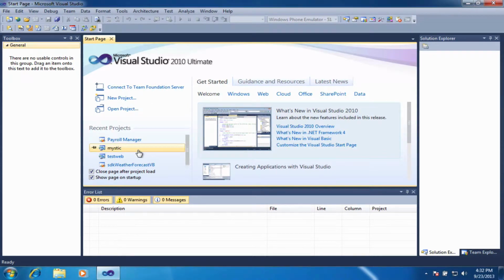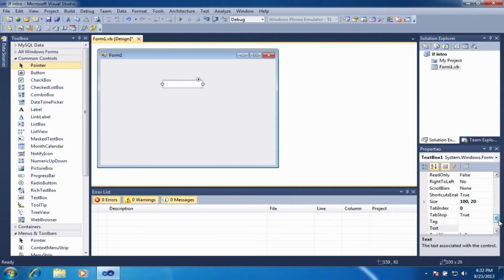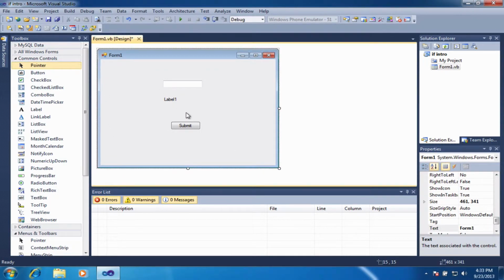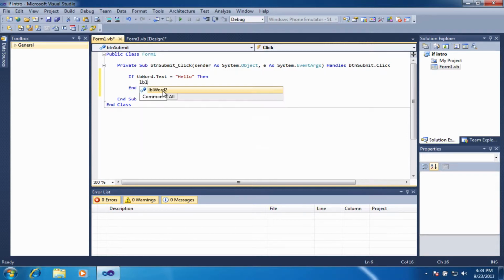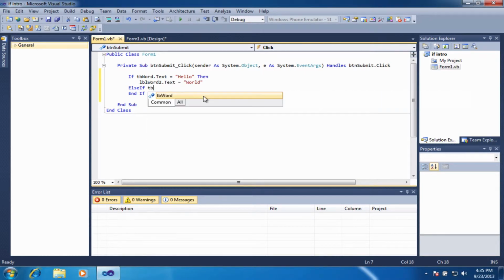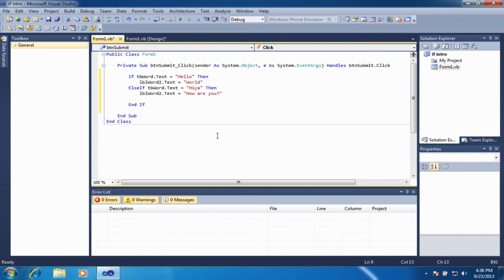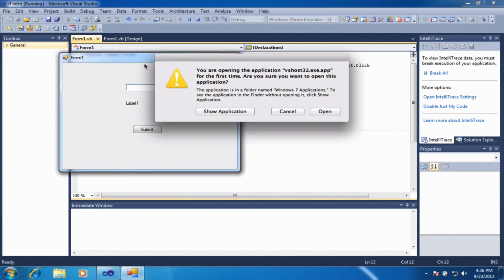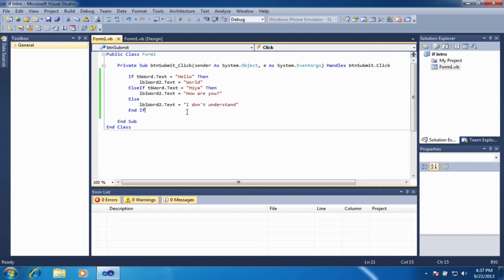vb.net Intro to If Statements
A quick intro to using If statements in VB.Net

Code:

 If tbWord.Text = "Hello" Then
            lblWord2.Text = "World"
        ElseIf tbWord.Text = "Hiya" Then
            lblWord2.Text = "How are you?"
        Else
            lblWord2.Text = "I don't understand"
        End If